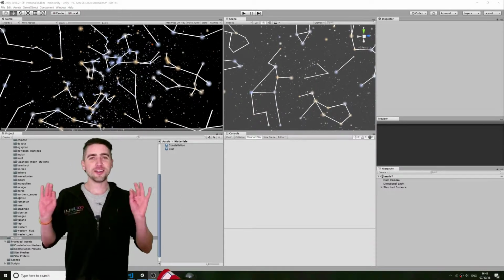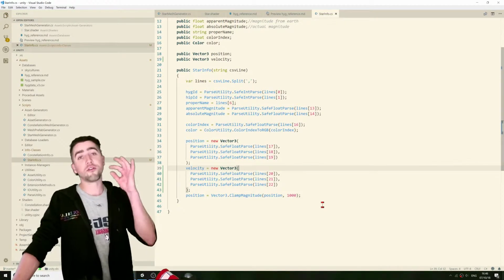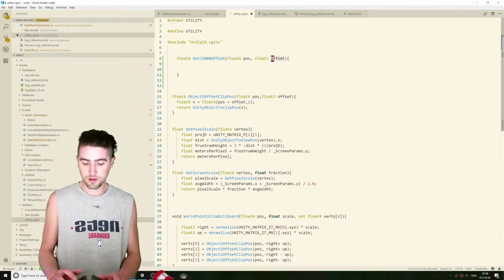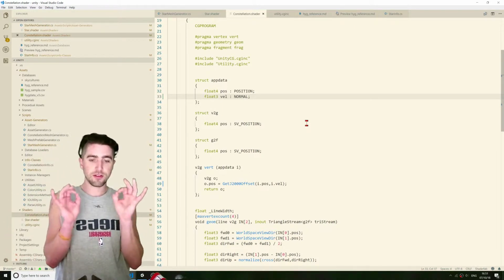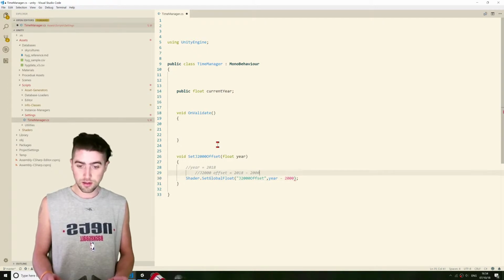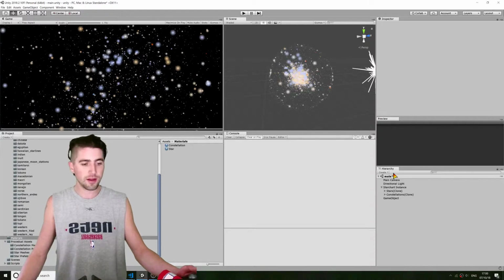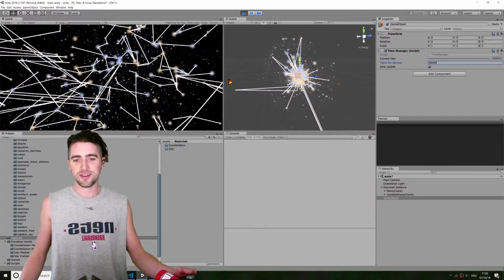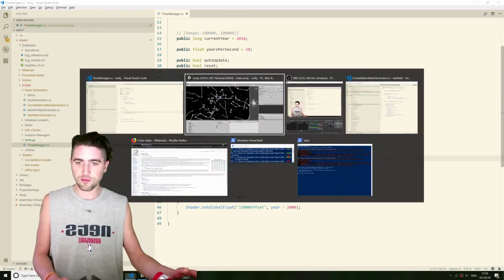14: Star Velocities - Starchart 3D